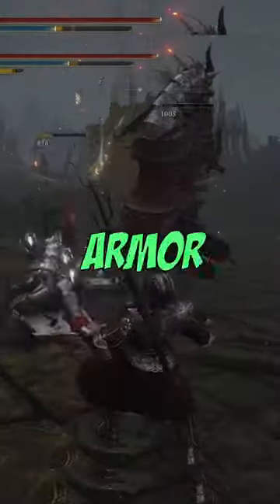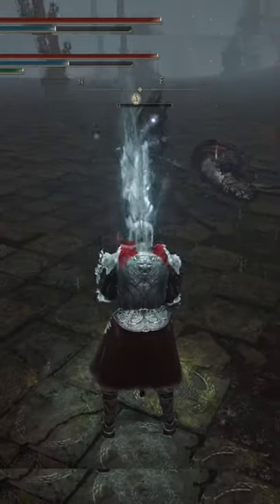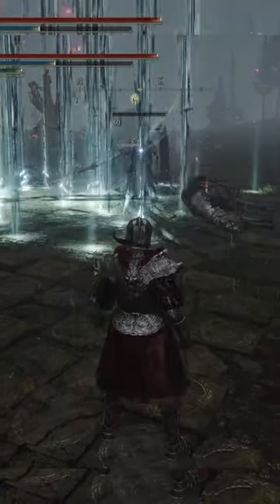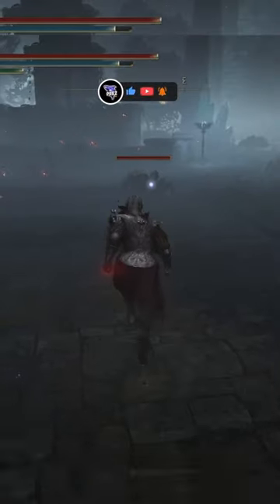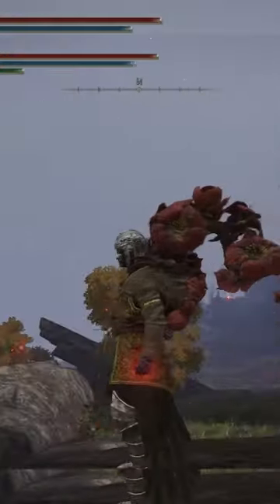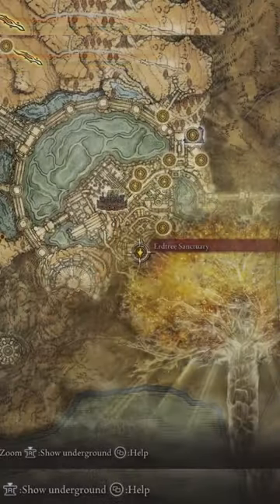This Rare Armor is the Biggest Piece in the Game⁉️